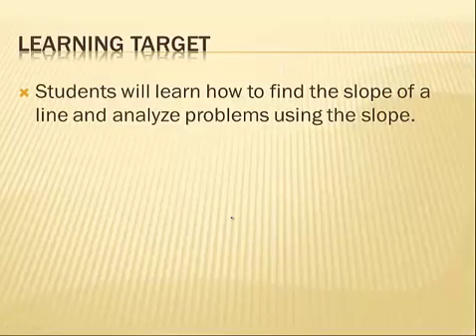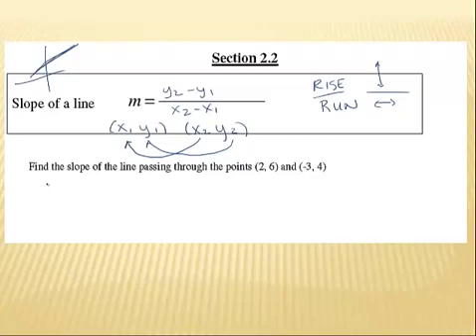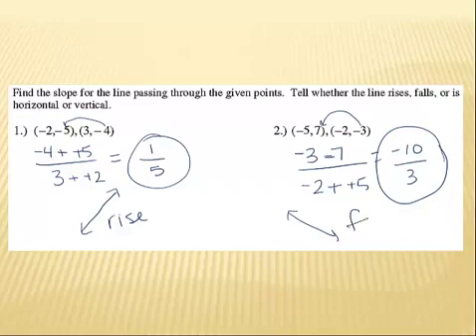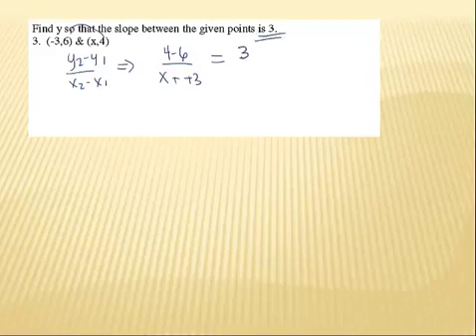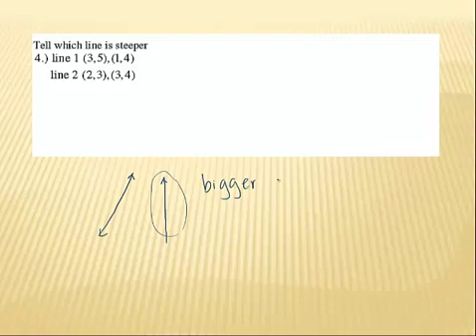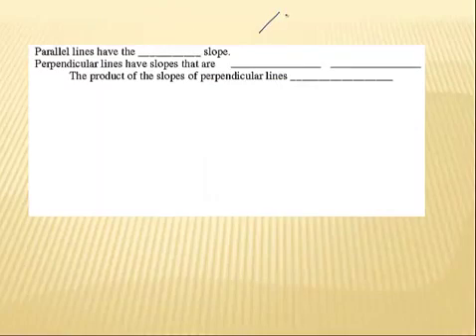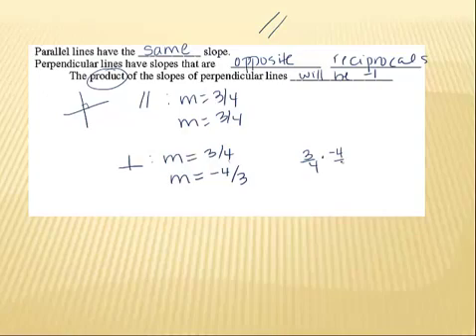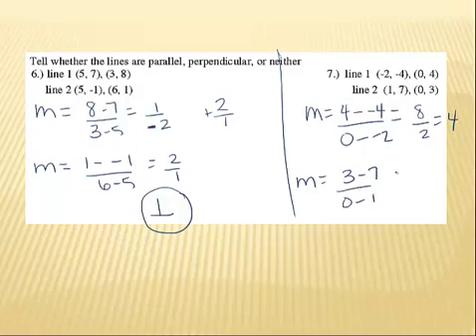Slope of a line